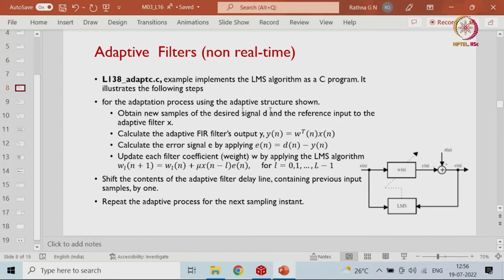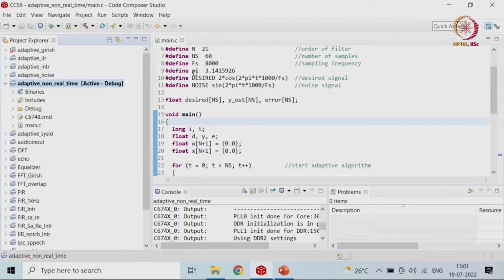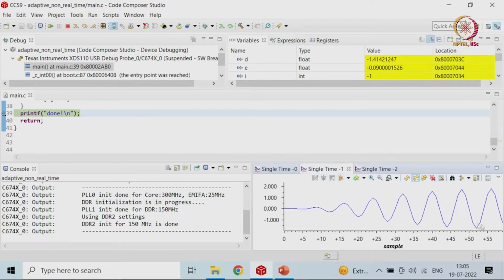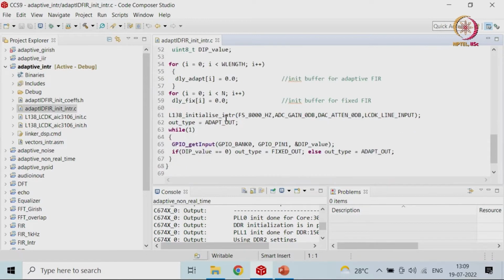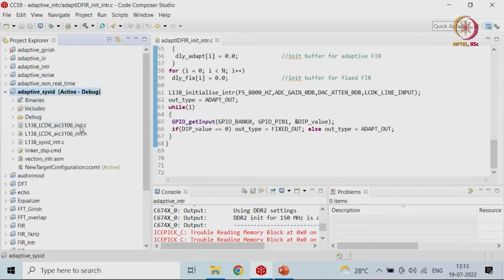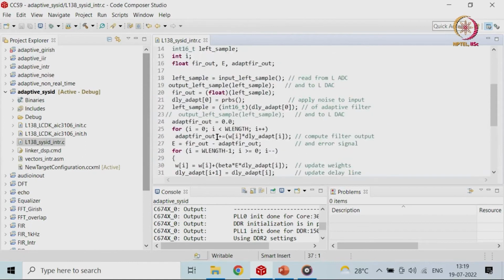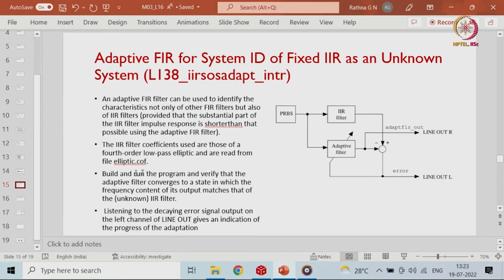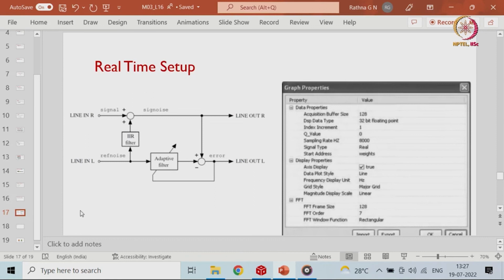Lec 52: Adaptive Filters (CCS) 2